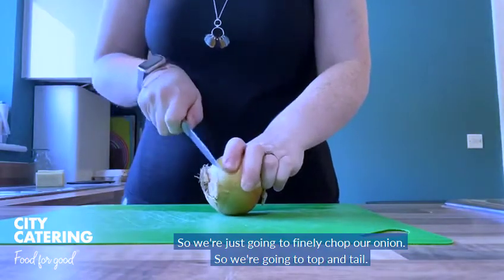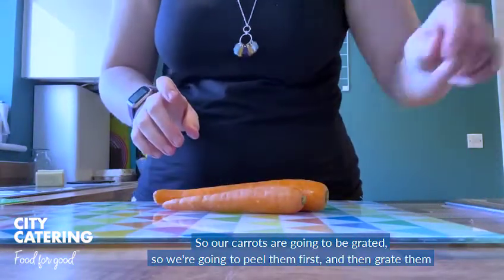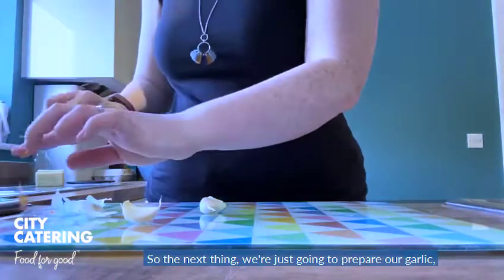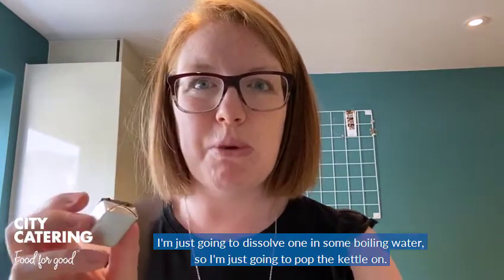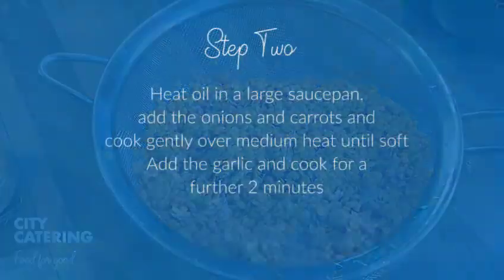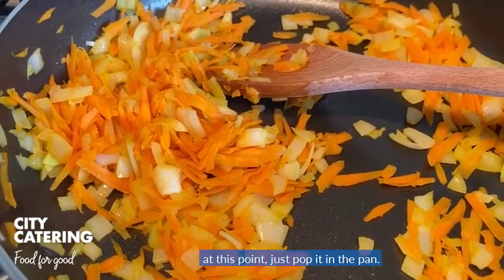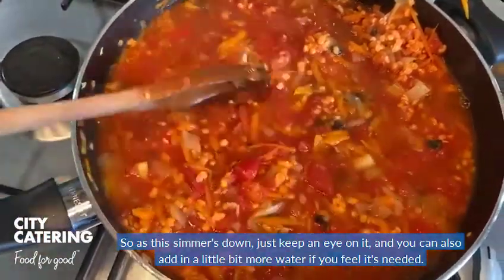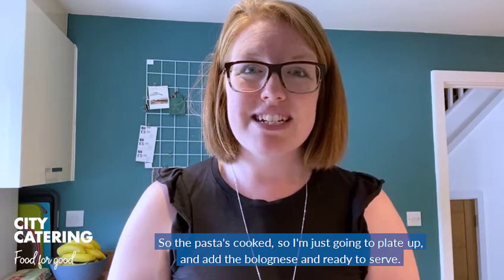Lentil Bolognese - Cooking at Home with City Catering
Cook along with Jess, for this vegetarian take on the classic Italian dish, bolognese.

2 tbsp Oil
1 onion, finely chopped
2 carrots (1 if large), peeled and grated
3 garlic cloves, finely chopped
2x 400g tins of chopped tomatoes
500 ml of vegetable stock, made with 1 stock cube
200g red lentils
2 tsps of basil/oregano/thyme
320g pasta

METHOD
1.      Rinse the lentils in a colander under running cold water for a couple of minutes and set aside.

2.      Heat the oil in a large saucepan, add the onions and carrots and cook gently over medium heat until soft. Add the garlic and cook for a further 2 minutes.

3.      Stir in the lentils, chopped tomatoes, stock and herbs. Bring to a simmer and cook on low heat until the lentils are tender (25-30 min). Keep in mind that it is meant to be saucy, so feel free to add a splash of water if it is getting to dry – lentils can absorb a lot of liquid so do not be surprised if that happens. Season with salt and pepper to taste.

4.      Meanwhile, bring a large saucepan of salted water to the boil and cook pasta following manufacturer’s instructions.

5.      Drain pasta well and divide into bowls/plates. Spoon sauce over the top and serve.

TIPS FROM THE CHEF
Use any herbs you prefer: basil, oregano, thyme are all delicious in this recipe, even rosemary would work well (just use 1 tsp of rosemary as it has a much stronger flavour)

You could add some extra vegetables like celery (finely chopped) or perhaps some mushrooms. If you have ‘picky’ children, grating the mushrooms will make them almost invisible.

Lentils are part of the legume family. They are a great substitute for meat because they are high in protein and low in fat. They are also packed with iron and fibre making them super nutritious.

Get inspired to cook from scratch at home with more recipes and videos through our Cooking at Home program,